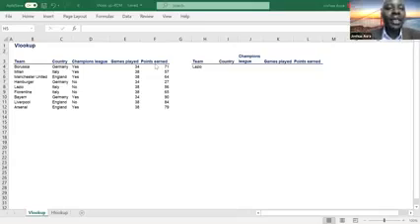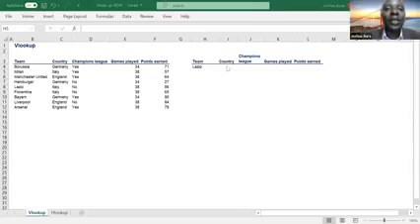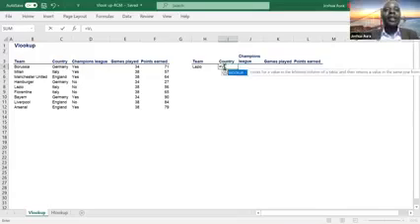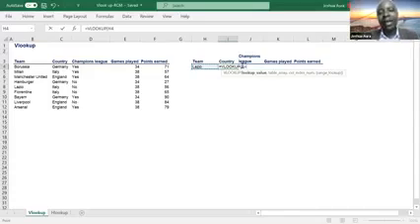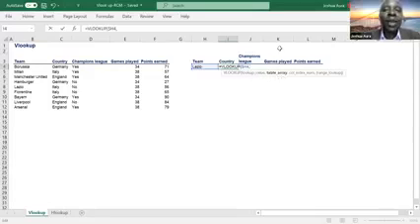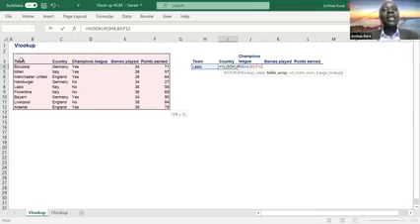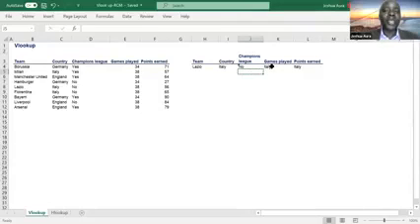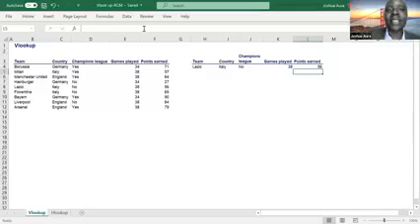Advanced Excel for accountants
Days:Monday 7/6/2021 to Friday 11/6/2021
Time: 8pm to 10pm.